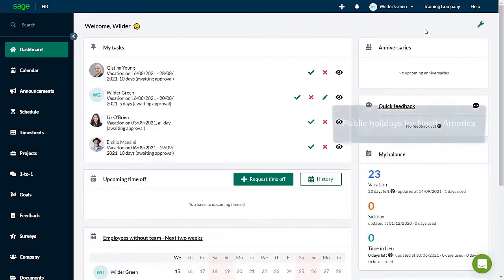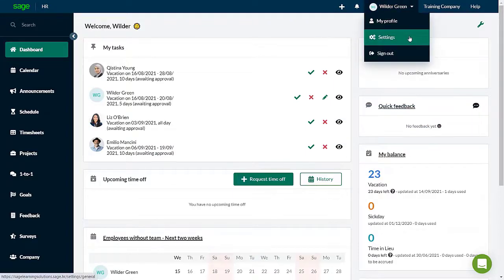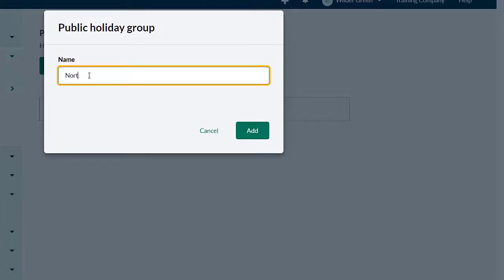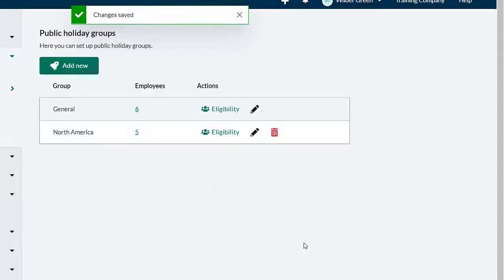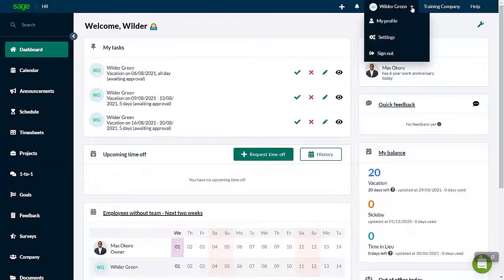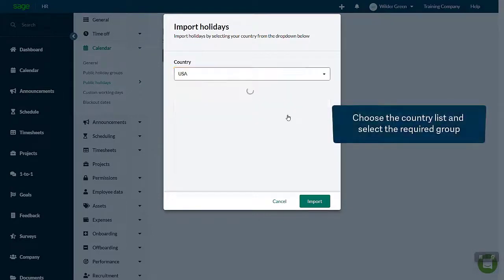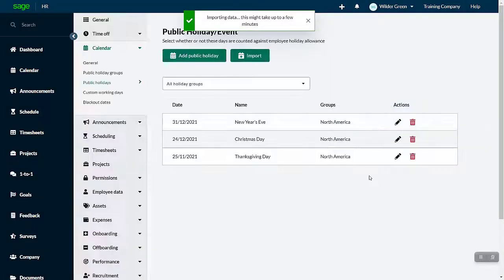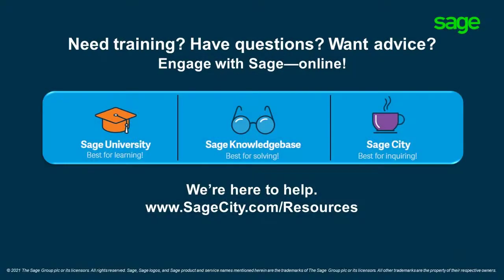Sage HR & Payroll (Canada) - Setting up Leave Management- Public holidays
This video describes how to set up public holidays in Sage HR.